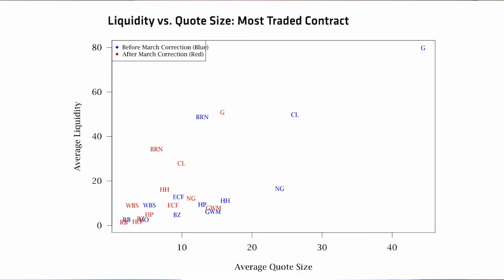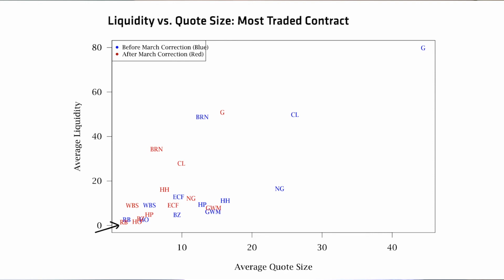QB Research Snapshot: Liquidity of Energy Futures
Using intraday data from January 2020 until now, we analyze the liquidity of the most traded contract of several energy futures listed on ICE and CME, including Brent and Crude oil.

Futures and fixed income trading involves significant risk and may result in unlimited losses. Futures trading is not suitable for all investors. QB provides services to institutional clients only.